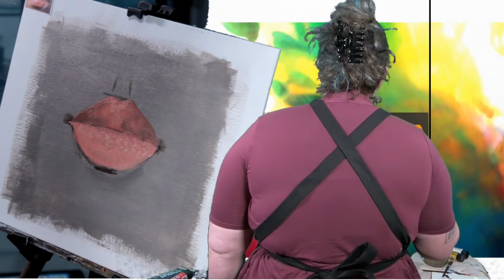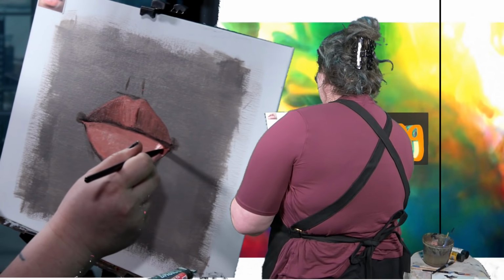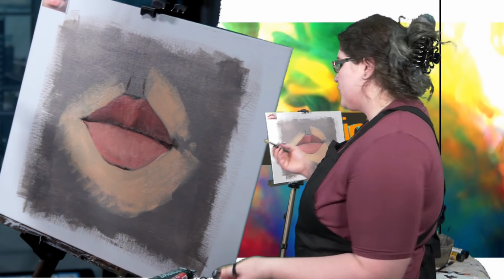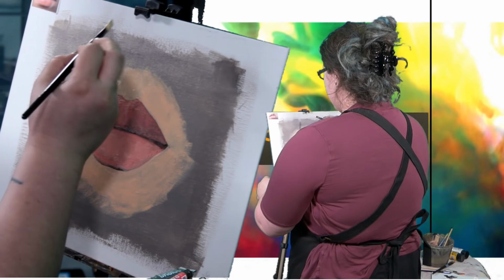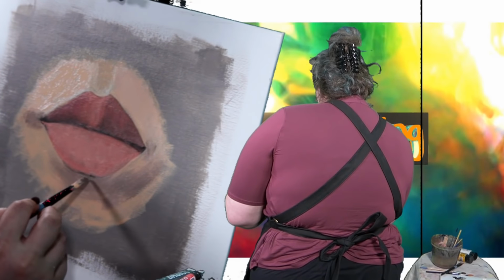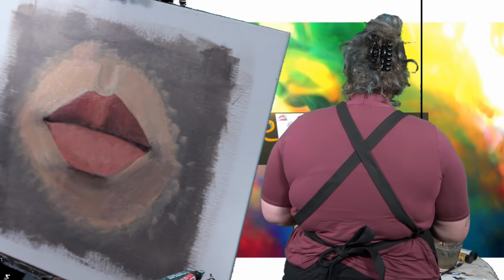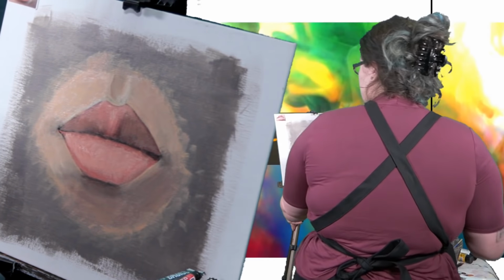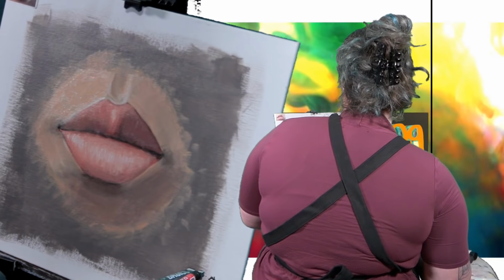Real People Painting Lips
ADD US ON ALL OF OUR SOCIAL MEDIAS LISTED BELOW!